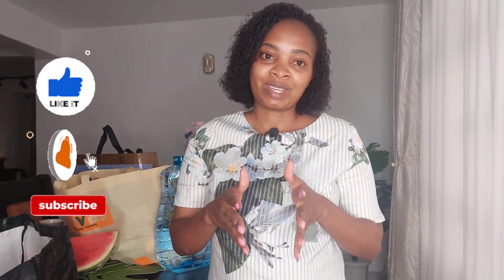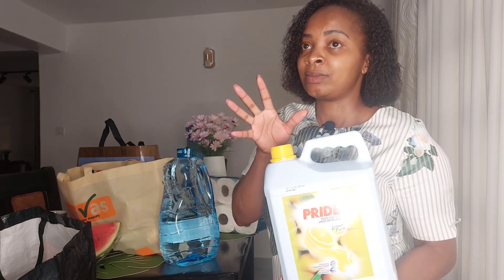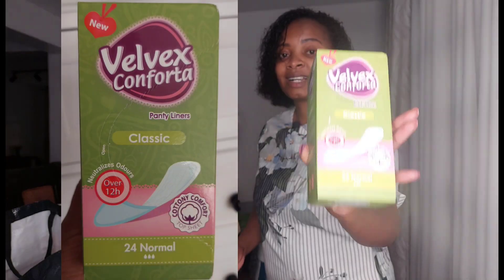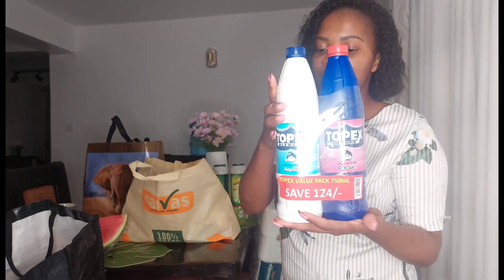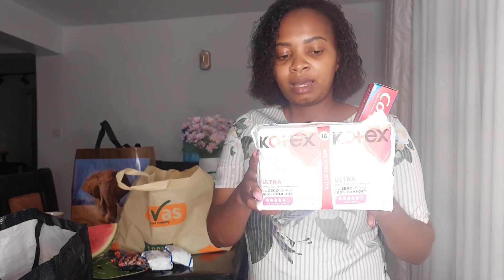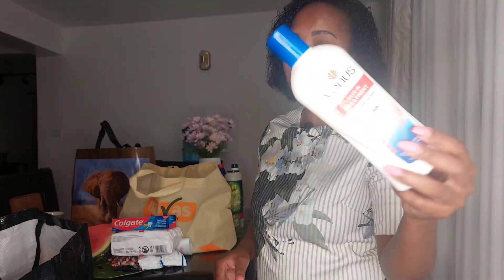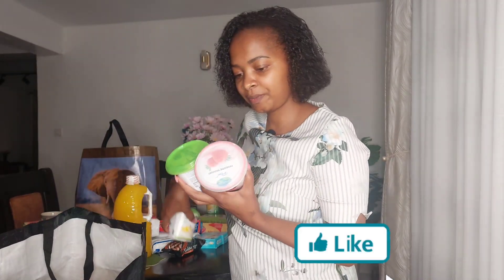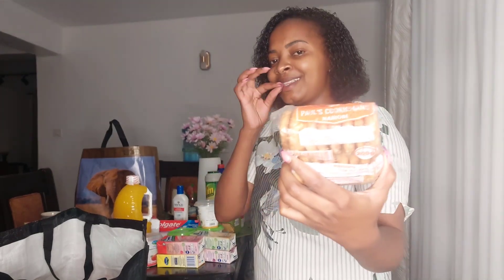Mini Grocery shopping haul/ WHAT KSH13,000 CAN GET YOU/Navigating the high cost of living in kenya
Hello loves & Happy New year, welcome to todays video Which is Grocery shopping haul with cost of living in January 2024.